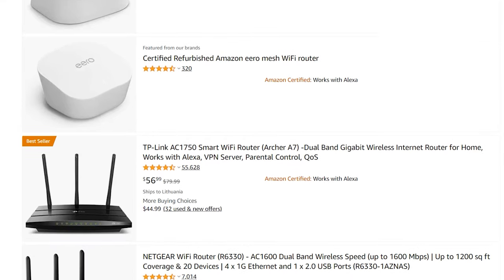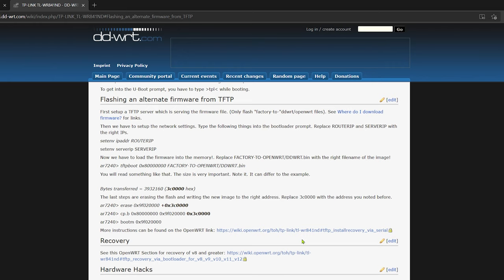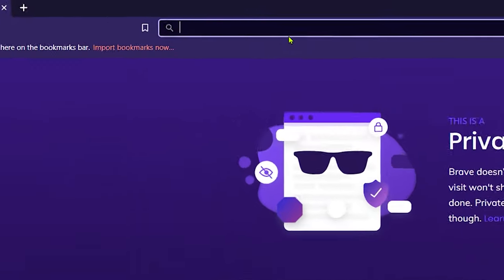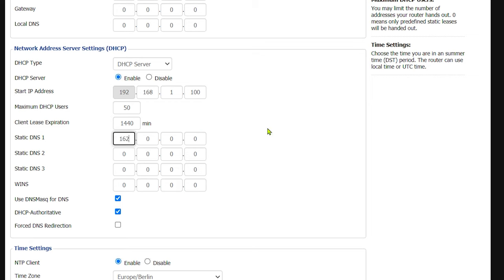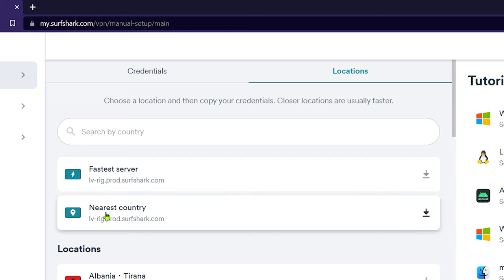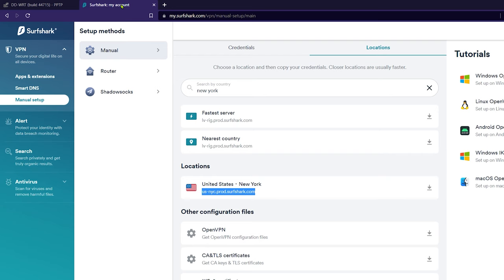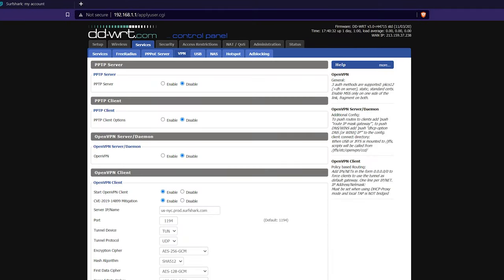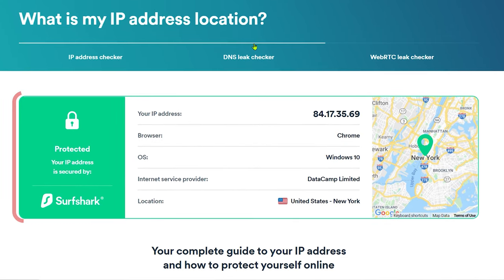How to set up Surfshark VPN on DD-WRT router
DD-WRT is still awesome router firmware. Learn how to set up a VPN to secure all of your devices at home!

TLS Key:
BEGIN OpenVPN Static key V1
b02cb1d7c6fee5d4f89b8de72b51a8d0
c7b282631d6fc19be1df6ebae9e2779e
6d9f097058a31c97f57f0c35526a44ae
09a01d1284b50b954d9246725a1ead1f
f224a102ed9ab3da0152a15525643b2e
ee226c37041dc55539d475183b889a10
e18bb94f079a4a49888da566b9978346
0ece01daaf93548beea6c827d9674897
e7279ff1a19cb092659e8c1860fbad0d
b4ad0ad5732f1af4655dbd66214e552f
04ed8fd0104e1d4bf99c249ac229ce16
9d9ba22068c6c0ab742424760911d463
6aafb4b85f0c952a9ce4275bc821391a
a65fcd0d2394f006e3fba0fd34c4bc4a
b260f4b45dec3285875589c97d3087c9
134d3a3aa2f904512e85aa2dc2202498
END OpenVPN Static key V1

Additional Config:
remote-cert-tls server
remote-random
nobind
tun-mtu 1500
tun-mtu-extra 32
mssfix 1450
persist-key
persist-tun
ping-timer-rem
reneg-sec 0
cipher AES-256-GCM
auth SHA512
log /tmp/vpn.log

CA Cert:
BEGIN CERTIFICATE
MIIFTTCCAzWgAwIBAgIJAMs9S3fqwv+mMA0GCSqGSIb3DQEBCwUAMD0xCzAJBgNV
BAYTAlZHMRIwEAYDVQQKDAlTdXJmc2hhcmsxGjAYBgNVBAMMEVN1cmZzaGFyayBS
b290IENBMB4XDTE4MDMxNDA4NTkyM1oXDTI4MDMxMTA4NTkyM1owPTELMAkGA1UE
BhMCVkcxEjAQBgNVBAoMCVN1cmZzaGFyazEaMBgGA1UEAwwRU3VyZnNoYXJrIFJv
b3QgQ0EwggIiMA0GCSqGSIb3DQEBAQUAA4ICDwAwggIKAoICAQDEGMNj0aisM63o
SkmVJyZPaYX7aPsZtzsxo6m6p5Wta3MGASoryRsBuRaH6VVa0fwbI1nw5ubyxkua
Na4v3zHVwuSq6F1p8S811+1YP1av+jqDcMyojH0ujZSHIcb/i5LtaHNXBQ3qN48C
c7sqBnTIIFpmb5HthQ/4pW+a82b1guM5dZHsh7q+LKQDIGmvtMtO1+NEnmj81BAp
FayiaD1ggvwDI4x7o/Y3ksfWSCHnqXGyqzSFLh8QuQrTmWUm84YHGFxoI1/8AKdI
yVoB6BjcaMKtKs/pbctk6vkzmYf0XmGovDKPQF6MwUekchLjB5gSBNnptSQ9kNgn
TLqi0OpSwI6ixX52Ksva6UM8P01ZIhWZ6ua/T/tArgODy5JZMW+pQ1A6L0b7egIe
ghpwKnPRG+5CzgO0J5UE6gv000mqbmC3CbiS8xi2xuNgruAyY2hUOoV9/BuBev8t
tE5ZCsJH3YlG6NtbZ9hPc61GiBSx8NJnX5QHyCnfic/X87eST/amZsZCAOJ5v4EP
SaKrItt+HrEFWZQIq4fJmHJNNbYvWzCE08AL+5/6Z+lxb/Bm3dapx2zdit3x2e+m
iGHekuiE8lQWD0rXD4+T+nDRi3X+kyt8Ex/8qRiUfrisrSHFzVMRungIMGdO9O/z
CINFrb7wahm4PqU2f12Z9TRCOTXciQIDAQABo1AwTjAdBgNVHQ4EFgQUYRpbQwyD
ahLMN3F2ony3+UqOYOgwHwYDVR0jBBgwFoAUYRpbQwyDahLMN3F2ony3+UqOYOgw
DAYDVR0TBAUwAwEB/zANBgkqhkiG9w0BAQsFAAOCAgEAn9zV7F/XVnFNZhHFrt0Z
S1Yqz+qM9CojLmiyblMFh0p7t+Hh+VKVgMwrz0LwDH4UsOosXA28eJPmech6/bjf
ymkoXISy/NUSTFpUChGO9RabGGxJsT4dugOw9MPaIVZffny4qYOc/rXDXDSfF2b+
303lLPI43y9qoe0oyZ1vtk/UKG75FkWfFUogGNbpOkuz+et5Y0aIEiyg0yh6/l5Q
5h8+yom0HZnREHhqieGbkaGKLkyu7zQ4D4tRK/mBhd8nv+09GtPEG+D5LPbabFVx
KjBMP4Vp24WuSUOqcGSsURHevawPVBfgmsxf1UCjelaIwngdh6WfNCRXa5QQPQTK
ubQvkvXONCDdhmdXQccnRX1nJWhPYi0onffvjsWUfztRypsKzX4dvM9k7xnIcGSG
EnCC4RCgt1UiZIj7frcCMssbA6vJ9naM0s7JF7N3VKeHJtqe1OCRHMYnWUZt9vrq
X6IoIHlZCoLlv39wFW9QNxelcAOCVbD+19MZ0ZXt7LitjIqe7yF5WxDQN4xru087
FzQ4Hfj7eH1SNLLyKZkA1eecjmRoi/OoqAt7afSnwtQLtMUc2bQDg6rHt5C0e4dC
LqP/9PGZTSJiwmtRHJ/N5qYWIh9ju83APvLm/AGBTR2pXmj9G3KdVOkpIC7L35dI
623cSEC3Q3UZutsEm/UplsM=
END CERTIFICATE

CHAPTERS
0:00 Intro
0:24 Why use DD-WRT?
1:26 How to Flash DD-WRT
2:21 Step 1 - Logging in to router's control panel
3:36 Step 2 - Configuring Surfshark DNS
4:12 Step 3 - Enabling OpenVPN client & Choosing a server
5:18 Step 4 - OpenVPN client settings
5:30 Step 5 - Surfshark service credentials
5:58 Step 6 - Advanced settings
6:34 Step 7 - Connecting to the VPN
7:00 Step 8 - Disconnecting from the VPN
7:14 Step 9 - Testing VPN connection
7:48 Outro